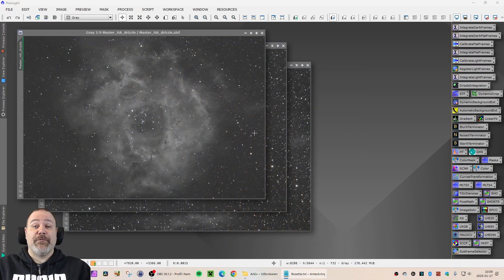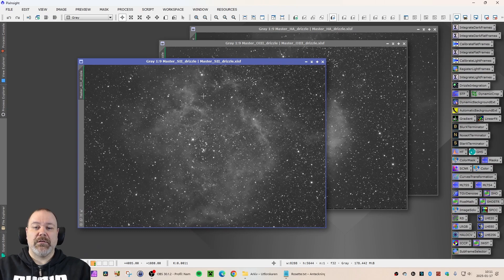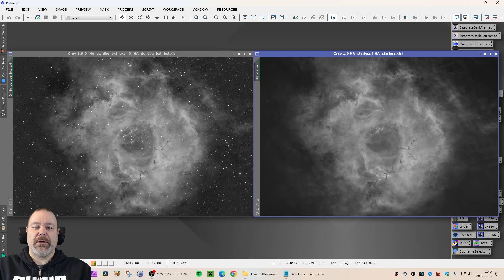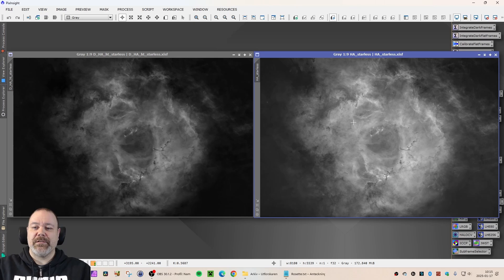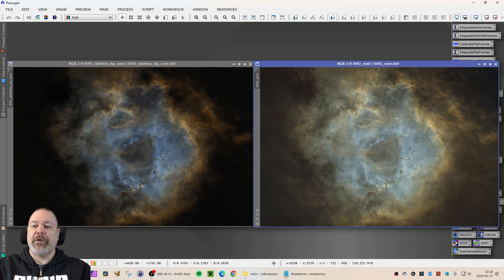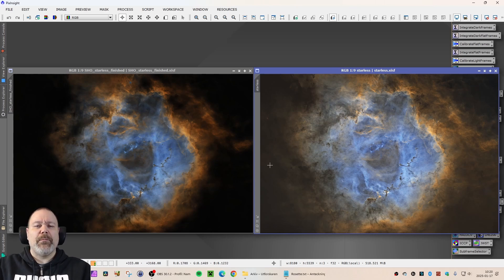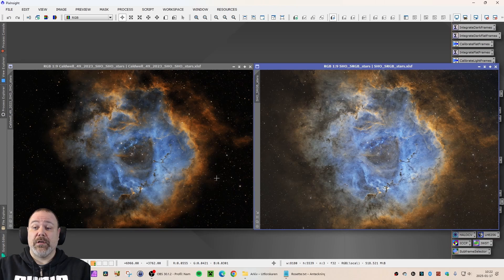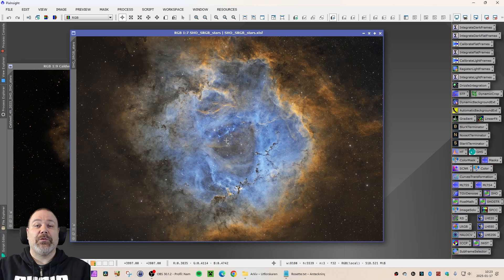Can I reveal more details reprocessing the Rosette Nebula?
The Rosette Nebula (also known as Caldwell 49) is an HII region located near one end of a giant molecular cloud in the constellation Monoceros. The open cluster NGC 2244 is closely associated with the nebulosity, the stars of the cluster having been formed from the nebula's matter.

Data for this image was gathered between 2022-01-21 and 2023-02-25.
Data for this image: 91x300s S-II, 90x300s Ha, 86x300s O-III.
Total number of exposures 267 with a total integration time of 22,3 hours.
Processing: PixInsight with SHO palette with synthetic RGB stars.
Equipment: SkyWatcher EvoStar 80ED Pro (0,85x FR/FF) and ZWO ASI294MM Pro on SkyWatcher HEQ5 Pro with SkyWatcher EvoGuide 50ED and ZWO ASI120MM Mini. ZWO SII, Ha, and OIII filters.
Location: 63 degrees north with a bortle 4 sky.

00:00:00 Introduction
00:03:00 Stacked and drizzled SHO data
00:05:31 Linear processing
00:06:39 Stretched data
00:07:54 SHO integrated data with SCNR
00:08:51 Starless SHO final processing
00:10:56 SHO with stars and conclusions
00:12:52 Showcase and ending

My images and information about my gear can be found on my